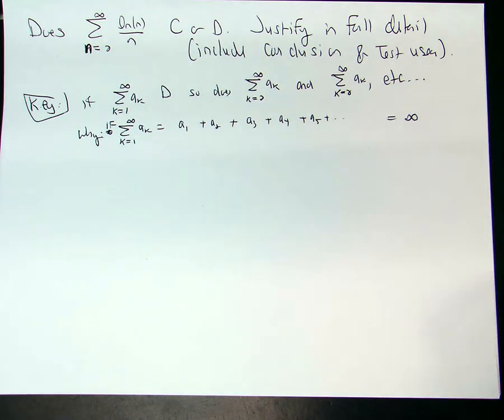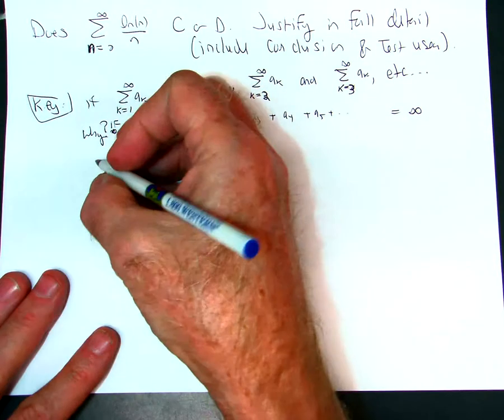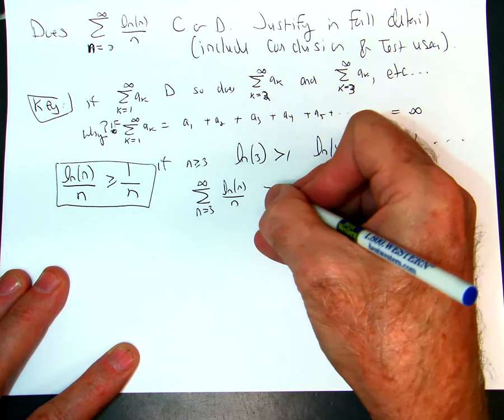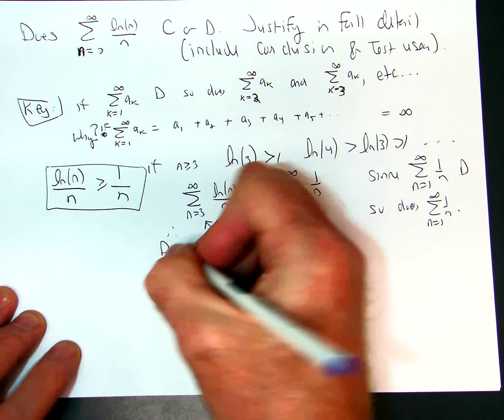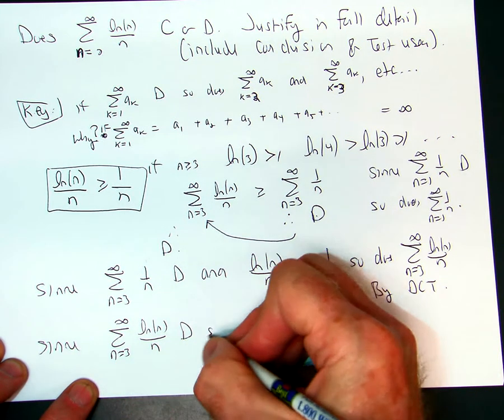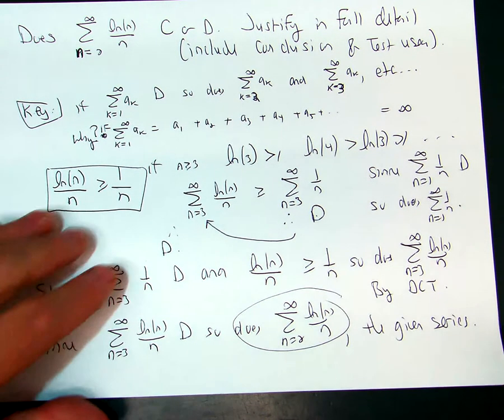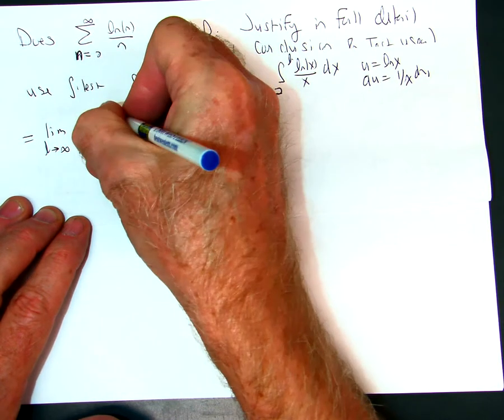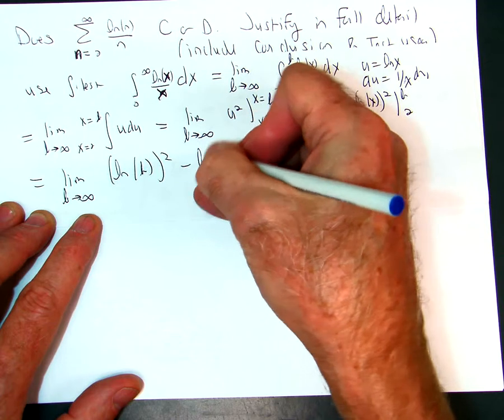DCT and Int test